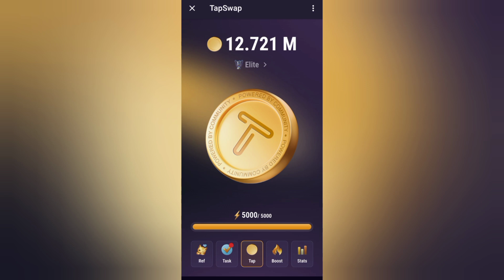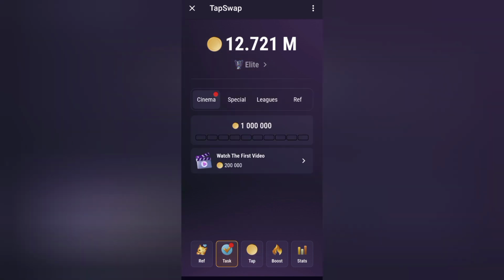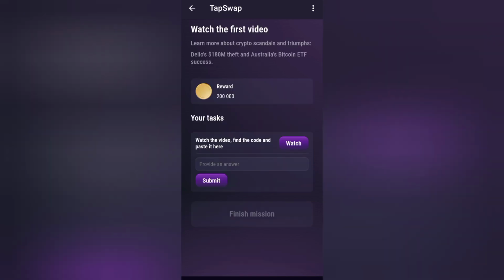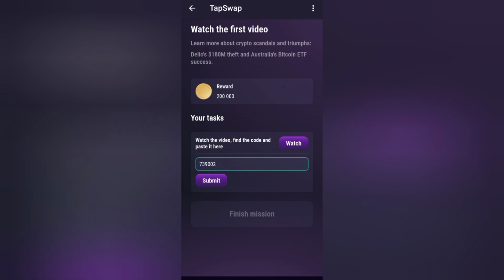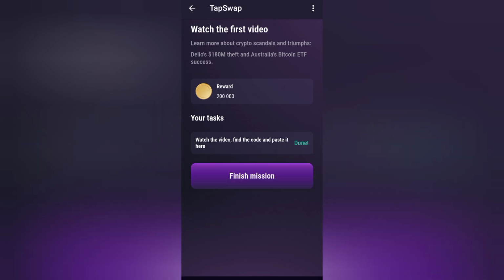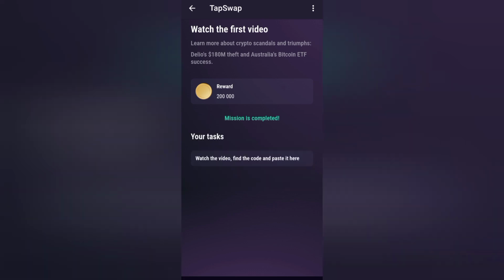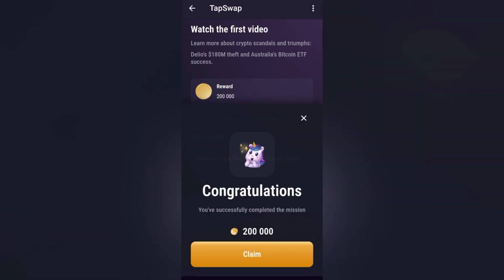How To Earn Extra Coins on Tapswap Latest Update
This video talks about the latest update on one of the most popular gamefi tokens on telegram. Tapswap is one of the most popular gamefi tokens on telegram where users can earn money by participating in their airdrop game. The video highlights how to earn extra coins on Tapswap by completing the latest introduced task which has to do with their newly launched YouTube channel.